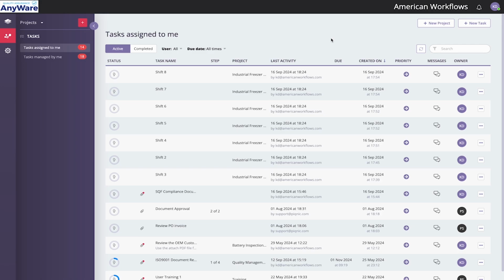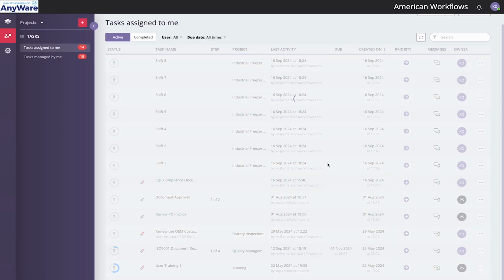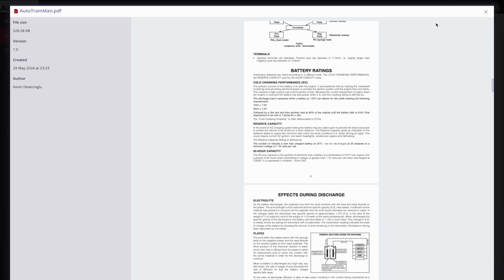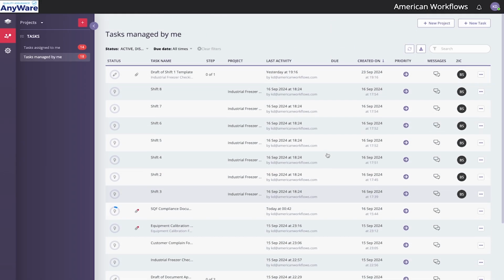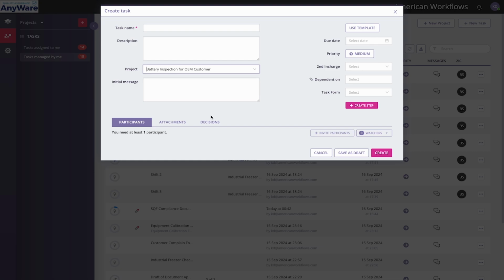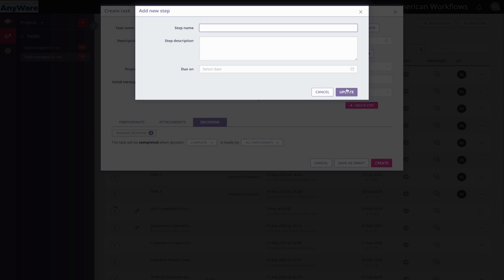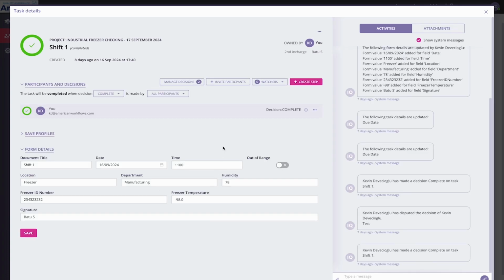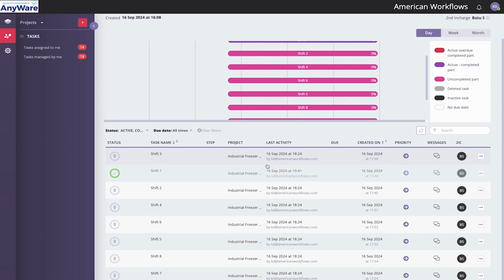Quality Assurance AnyWare Compliance Project Management For Pharmaceutical Industry